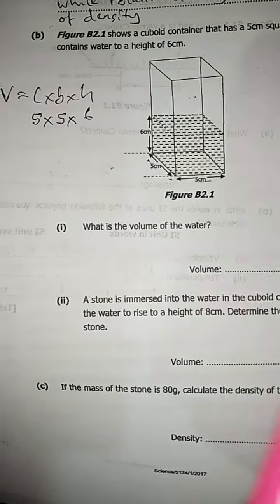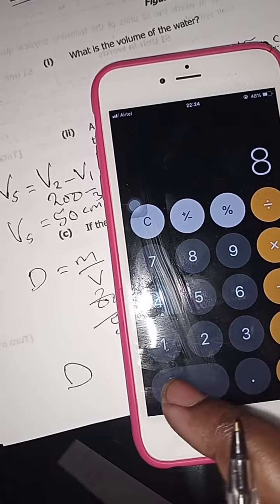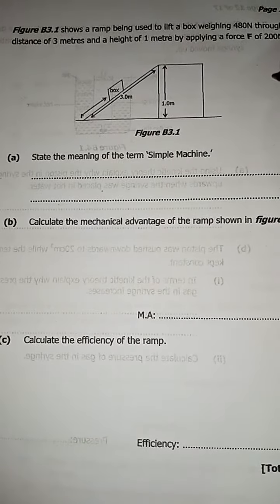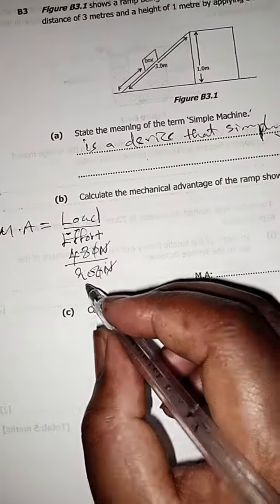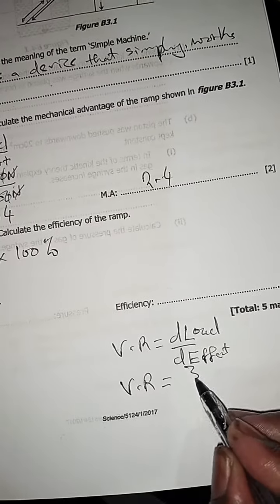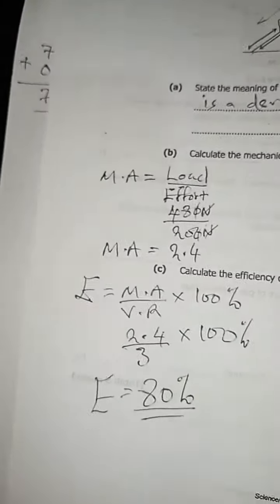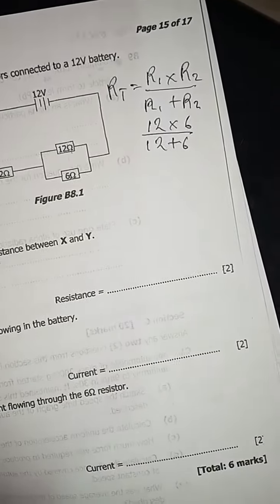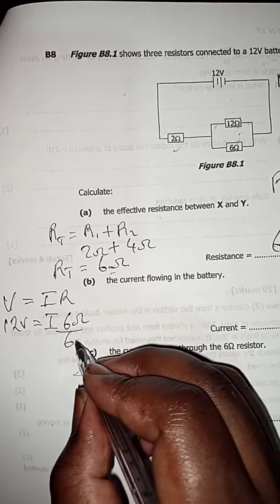G12 E.C.Z Science B p.1 2017 G.c.e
this science videos